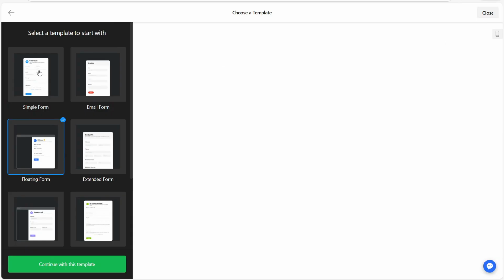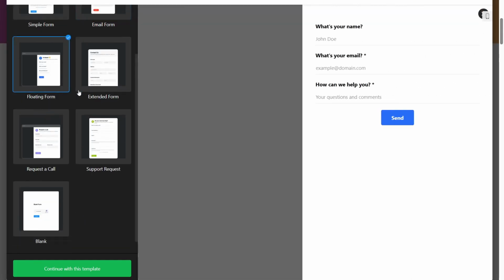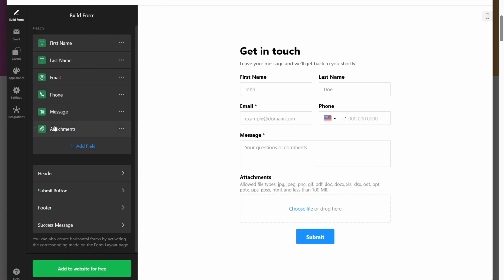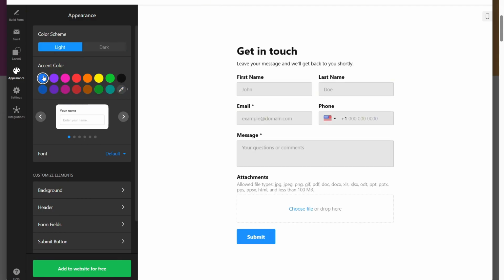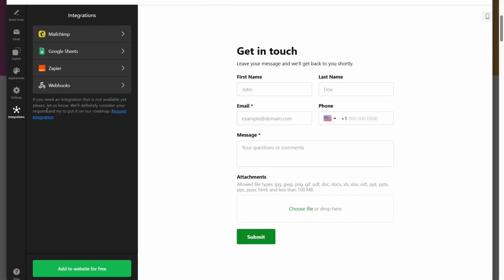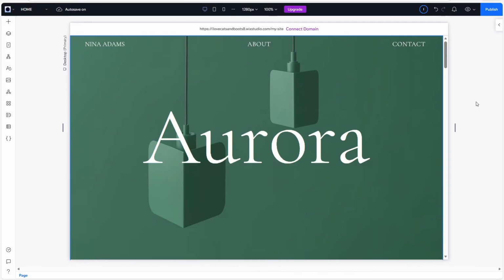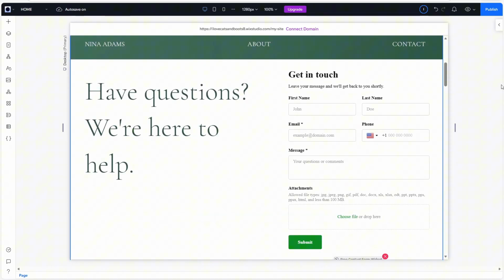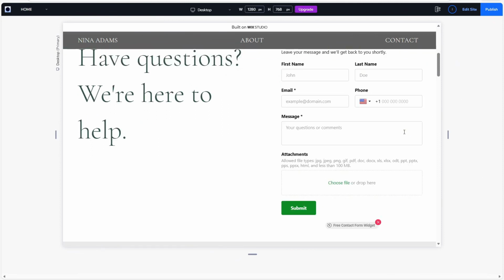How to Add Contact Form in Wix Studio [For FREE]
Learn how to insert a contact form in Wix Studio to let visitors reach you easily. This tutorial also shows how to add a customizable contact form in Wix Studio to collect messages, inquiries, or customer details directly on your website.